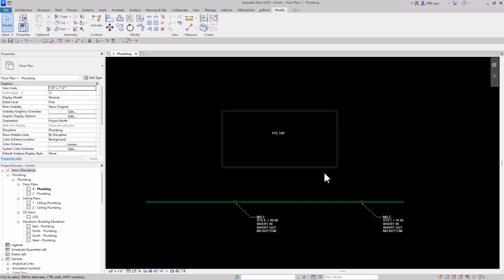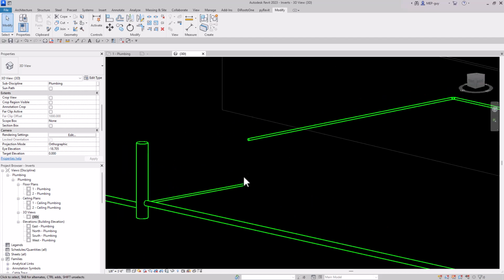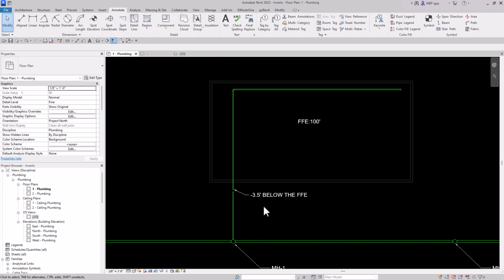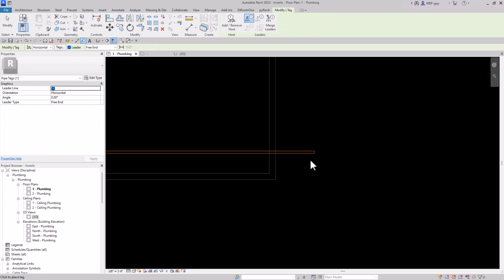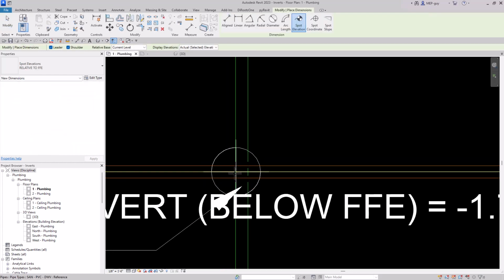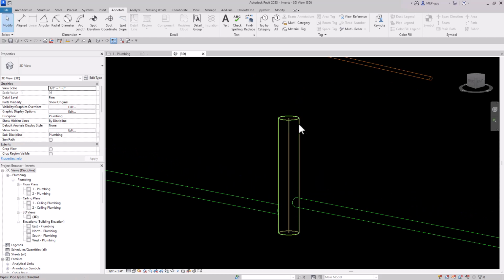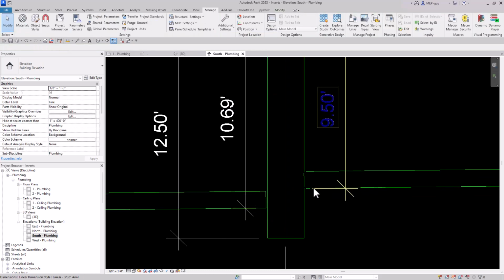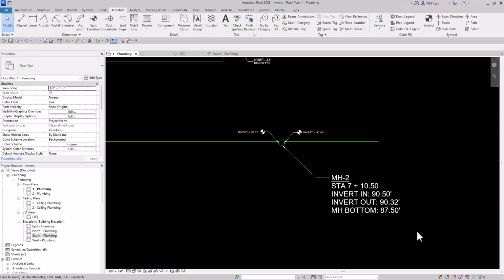How to Find Sanitary Inverts in Revit